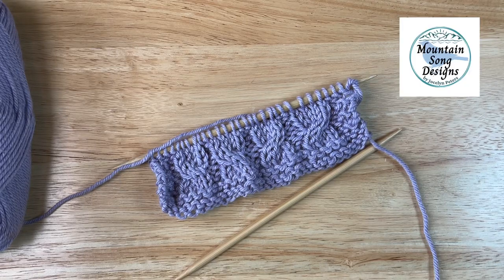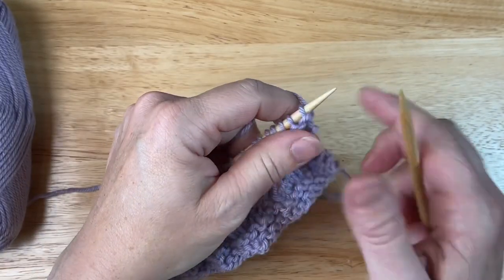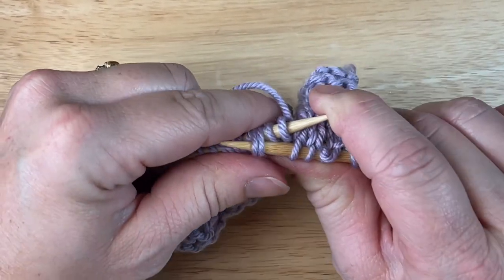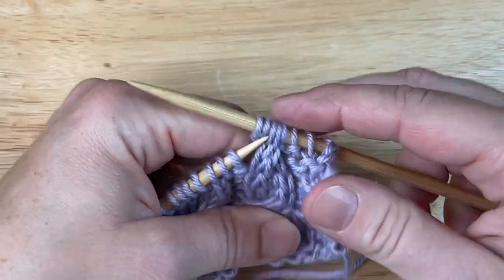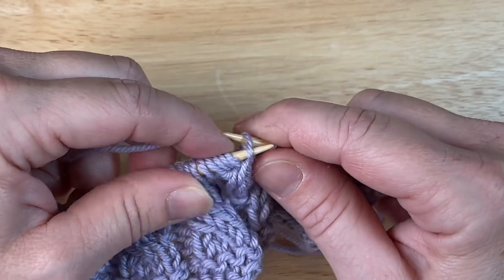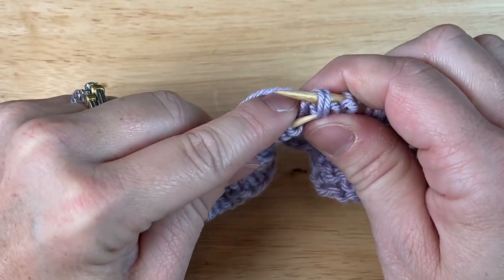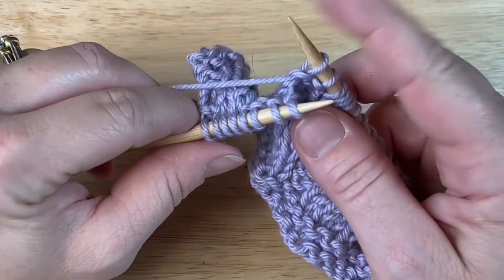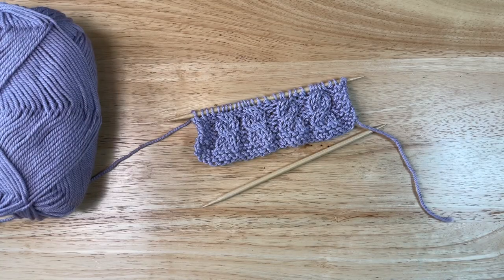3+ Stitch Cables without a Cable Needle! || Knitting Tutorial with Jocelyn Peters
Knit cables without the hassle of a cabling needle!

Join Jocelyn Peters to learn how to knit cables (3-6 stitches, knit and knit/purl) using only your knitting needles.

This technique is simple and merely requires patience and gentleness.